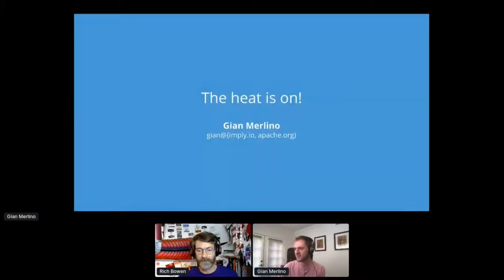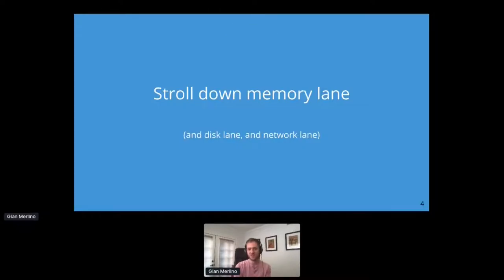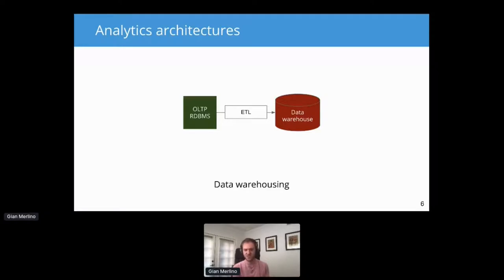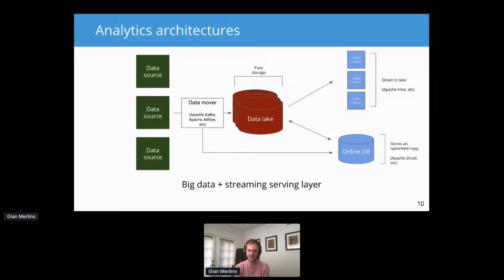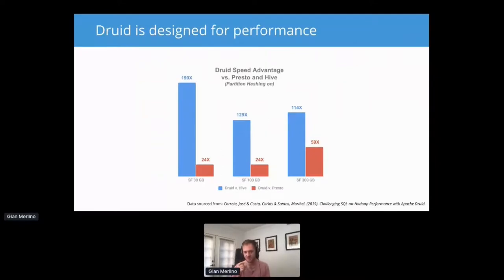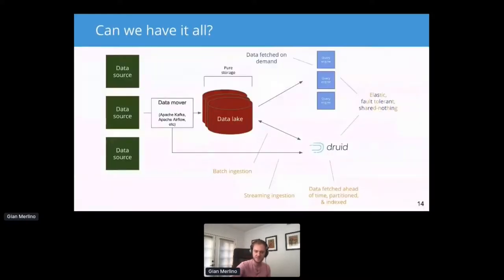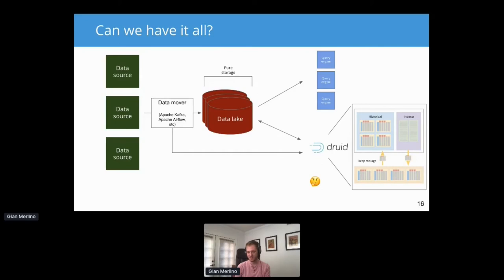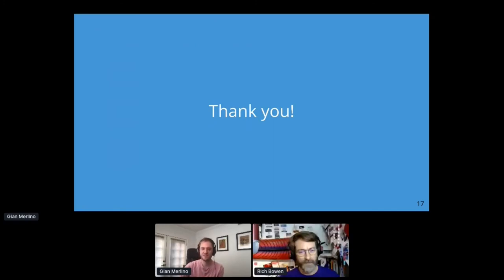ApacheCon @Home Thursday Keynote: Gian Merlino, Imply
The heat is on: architecting for hot analytics

Gian Merlino, CTO and Co-Founder, Imply and Apache Druid PMC Chair

Today, the industry offers numerous systems for the analysis of large amounts of data. Under the hood, they span a variety of interesting and unique architectures. In this talk, we'll discuss why you can never seem to find that single perfect system, and how to think about and evaluate the capabilities of various systems through the prism of a temperature-based spectrum of use cases, from cold to hot analytics.